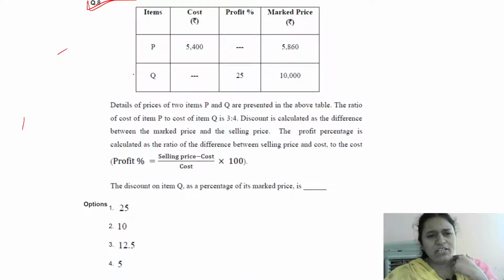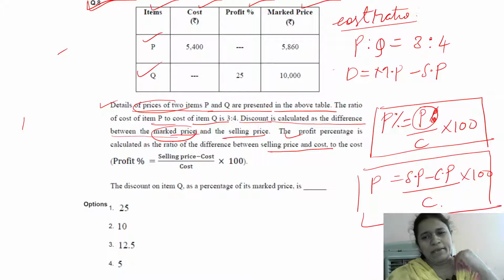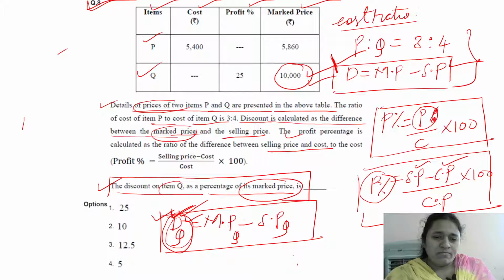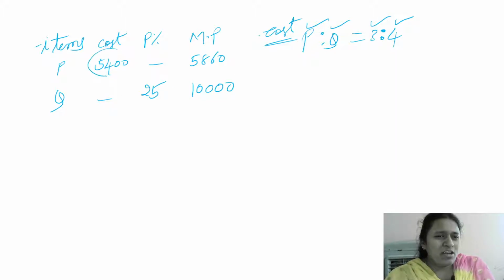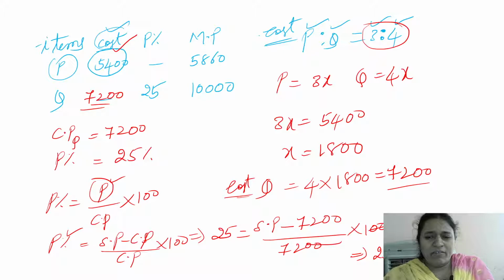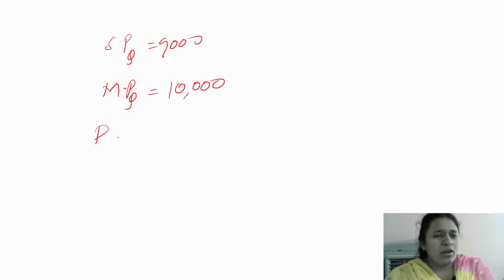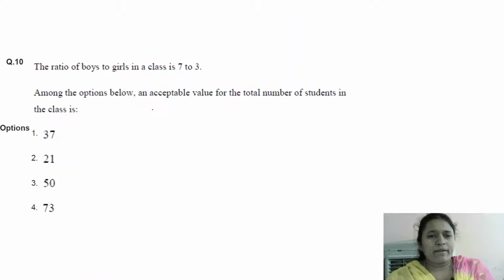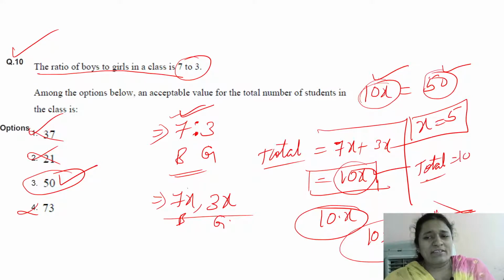GATE 2021 SOLUTIONS OF DI APTITUDE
GATE 2021 DI SOLUTIONS.VERY IMP OR THE UGC NET